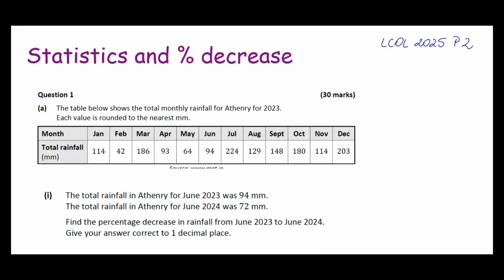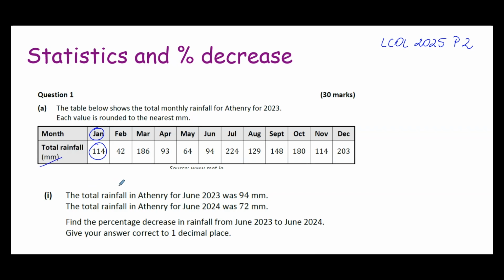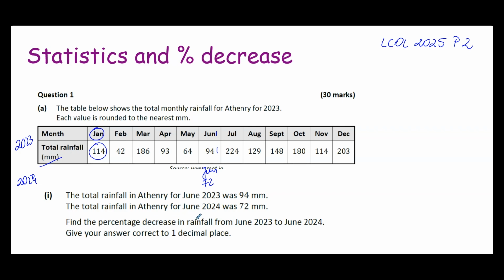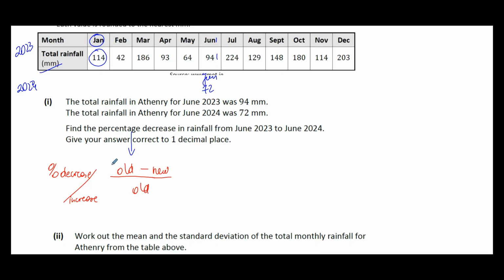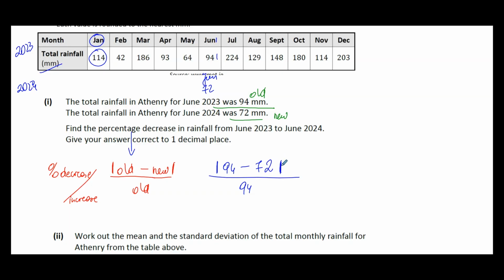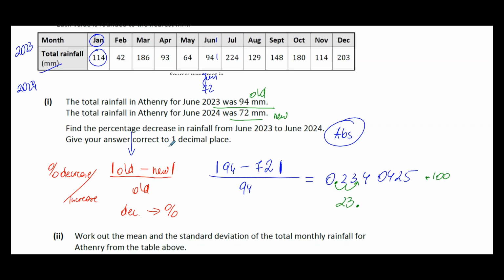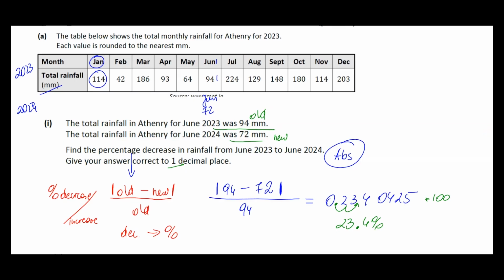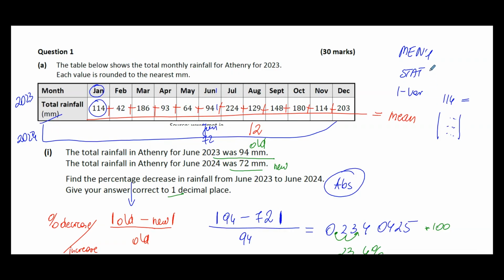2025 LCOL Maths Paper 2 Q1 | Full Marking Scheme & Solution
In this video, we walk through the 2025 Leaving Cert Ordinary Level Maths Paper 2 Question 1. We cover the full solution for Part A, focusing on statistics and percentage decrease. We break down the official SEC Marking Scheme and show you exactly how to pick up attempt marks even if you get stuck. This is essential revision for any 5th or 6th year student preparing for their mocks or the final exam.

0:00 Introduction to LCOL 2025 Paper 2
0:12 Part (i): Calculating Percentage Decrease
1:20 Formula for Percentage Change
2:40 Final Answer for Part (i)
3:06 Part (ii): Finding the Mean
3:48 Using the Calculator for Standard Deviation
5:28 X-Bar and Sigma-X Explainer
6:05 Summary and Exam Tips